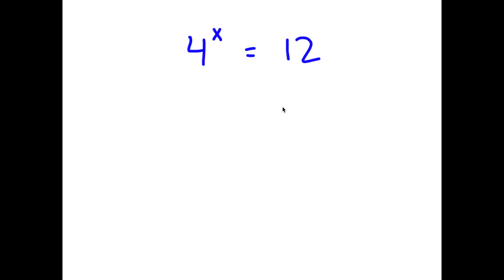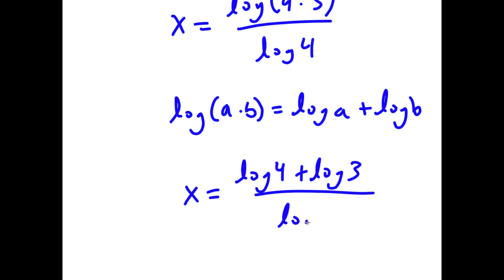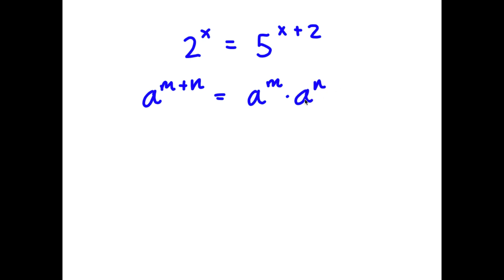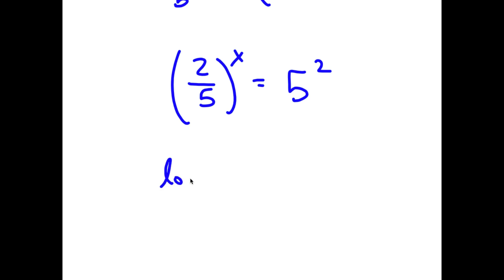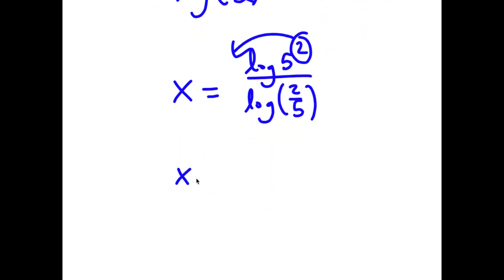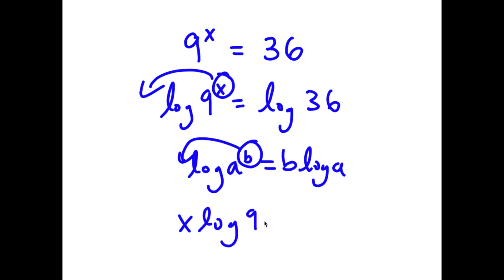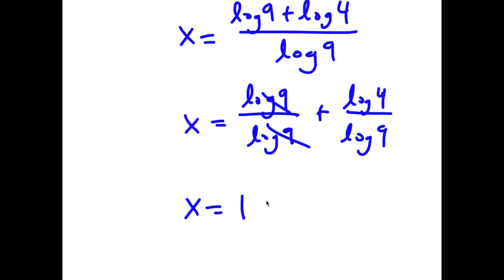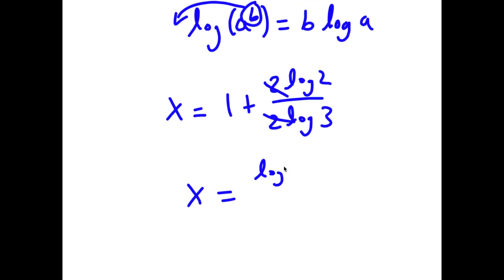A Simple Problem Thats Not So Simple | A Nice Exponential Equation